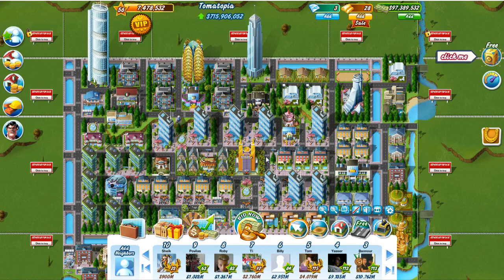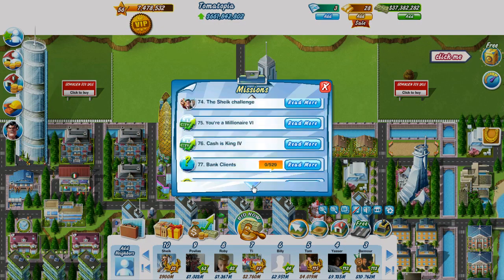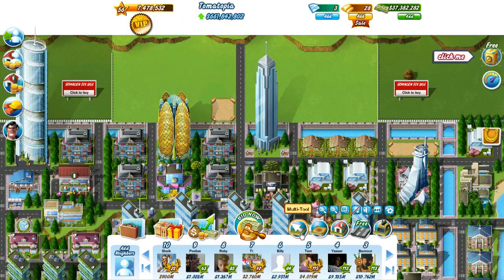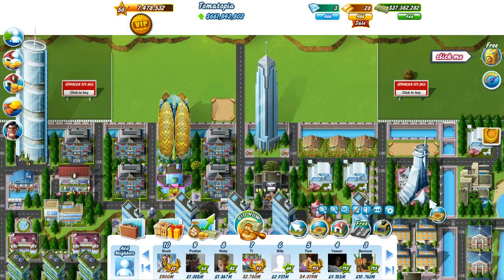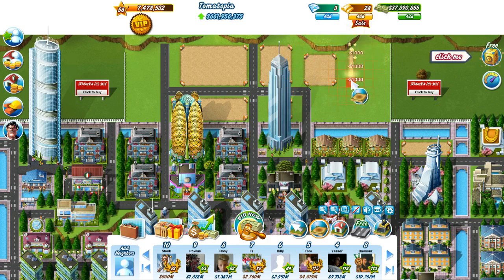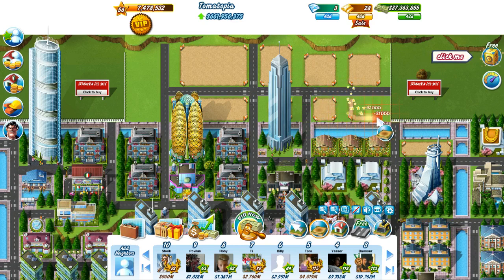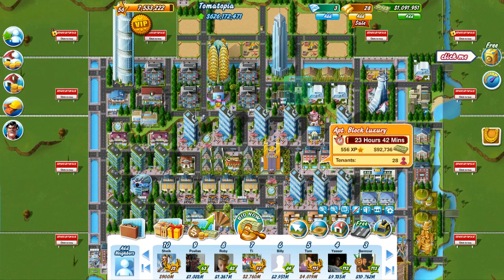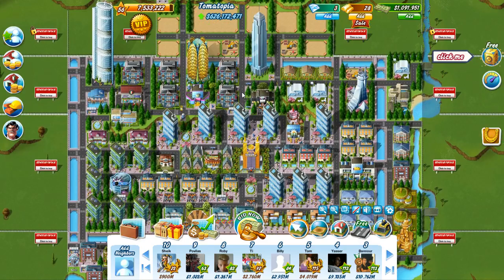Let's Play Millionaire City on Facebook: Part 33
Part 33 sees a huge expansion build, with some incredible plans up ahead! Add me on Facebook by searching Mcdo Tomato and sending me a request! Enjoy!